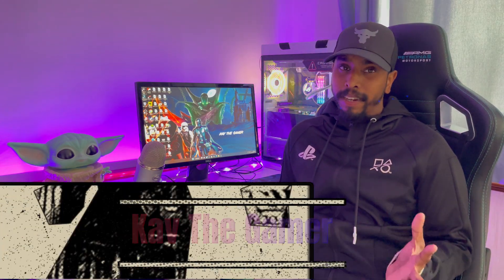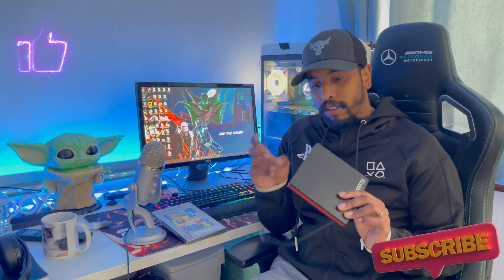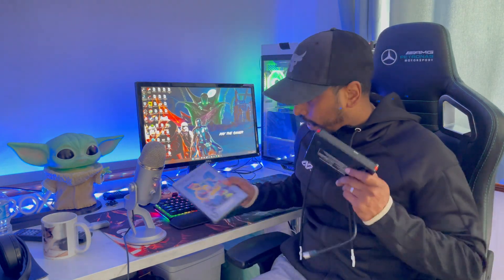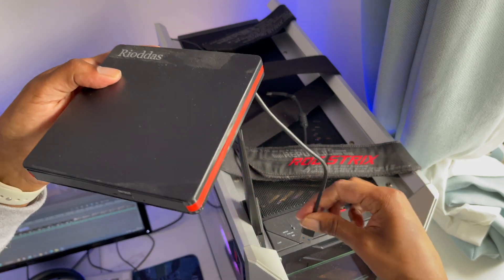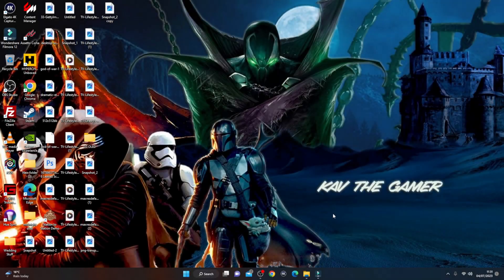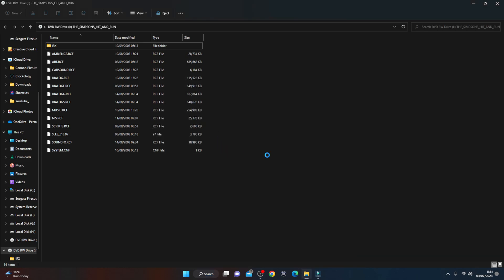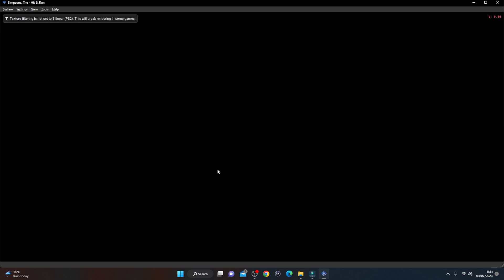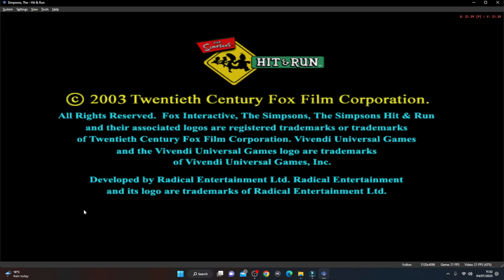(PSCX2)- PS2 DISC EMULATION On PC - EASY TUTORIAL GUIDE!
In this video, I will guide you through the process of playing PS2 game discs on your PC, allowing you to enjoy your favourite PlayStation 2 games in a whole new way.

I'll walk you through the step-by-step process of setting up the necessary software to play PS2 game discs on your PC.

Whether you're looking to revisit your childhood favourites or discover new PS2 games, this tutorial will equip you with the knowledge and tools to play PS2 game discs on your PC. Get ready to relive the nostalgia and immerse yourself in the world of PlayStation 2 gaming!

I'm excited to be a part of your gaming journey and help you make the most out of your PC gaming experience. Let's dive into the world of PS2 gaming on your PC together!